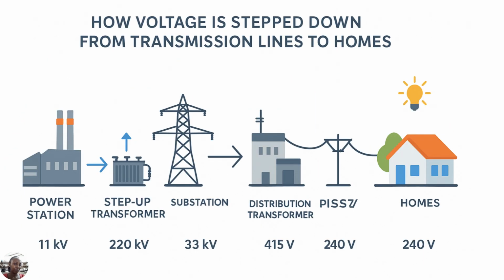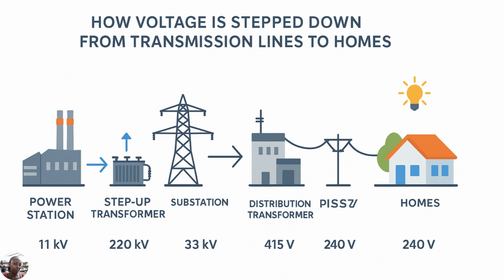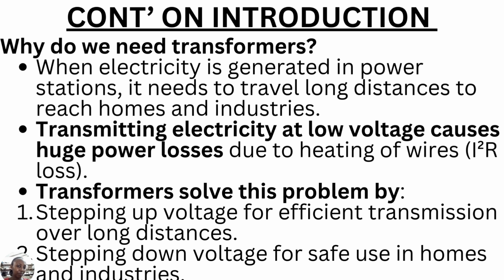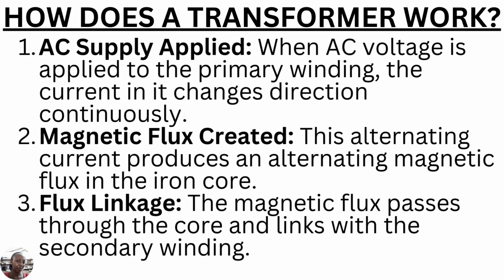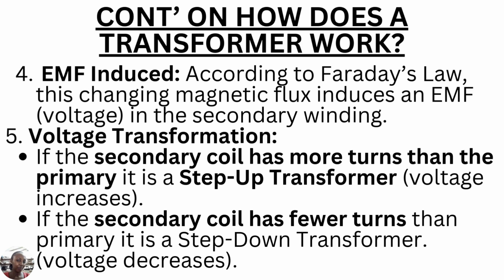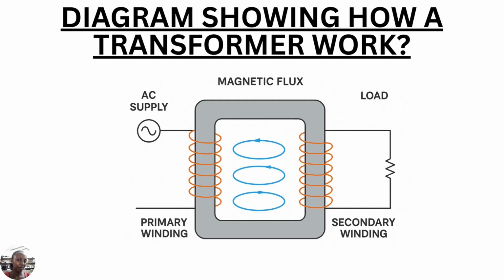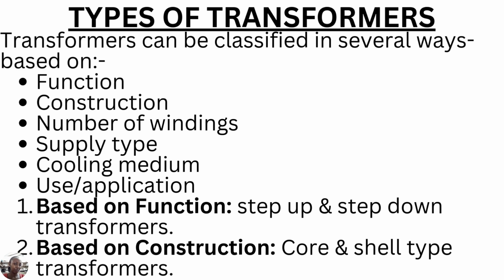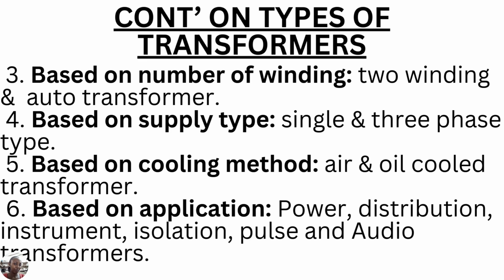Introduction to transformers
🔌 Introduction to Transformers | Electrical Machines – Lesson 11

Transformers are among the most important machines in electrical engineering — yet many learners find them confusing. In this lesson, we break it down clearly, simply, and step by step.

In this video, you will learn:
✅ What a transformer is (clear definition)
✅ Why transformers are essential in power systems
✅ How a transformer works (easy-to-understand explanation)
✅ The different types of transformers.

Whether you are a student of electrical engineering, a technician, or someone curious about how electricity is transmitted and used in everyday life, this lesson will give you a strong foundation in transformers.

By the end of this video, you’ll understand why transformers play a critical role.

Perfect for:

1. Electrical Engineering students

2. Technical college learners

3. Beginners in Electrical Machines

4. Anyone preparing for exams or interviews